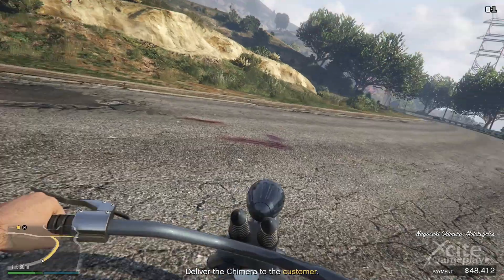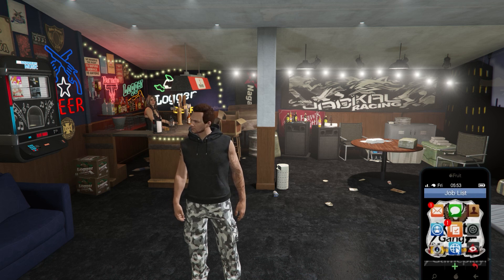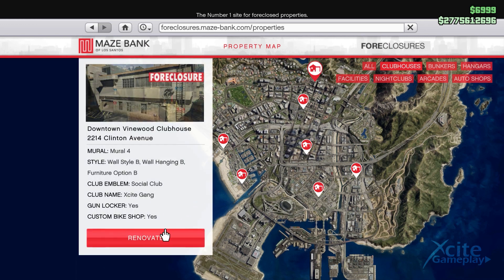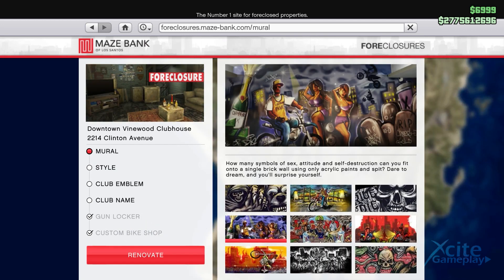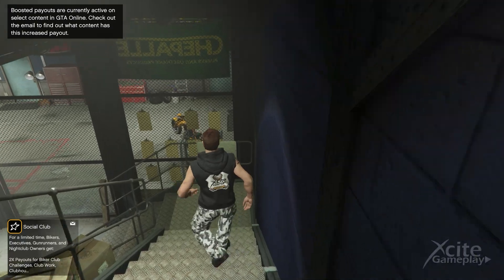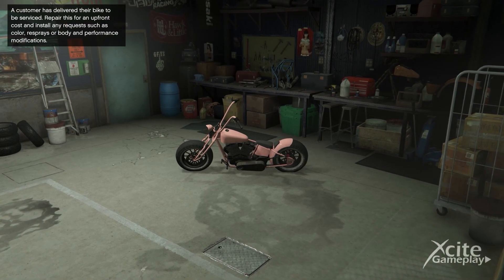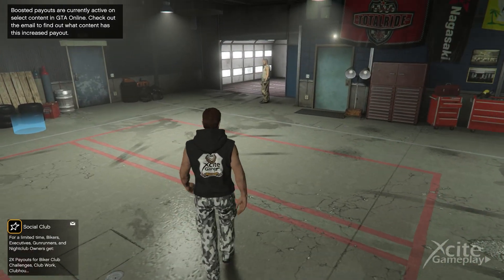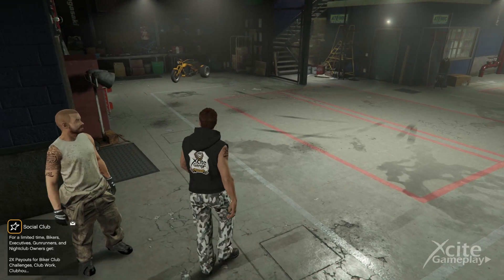WHERE IS MY SERVICE BIKE? I Do Not Receive A Service Bike In My Clubhouse Bikershop** | GTA 5 ONLINE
How to get a bike delivered from a customer in the clubhouse bikershop? I show you an easy guide how to do this.